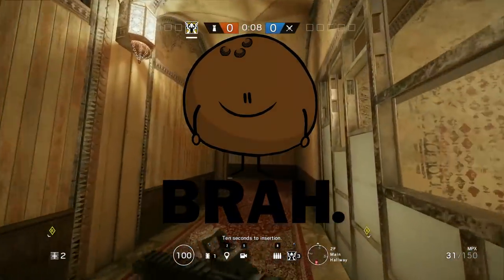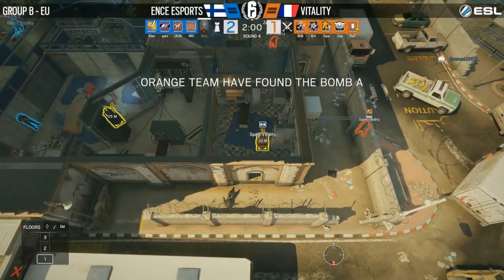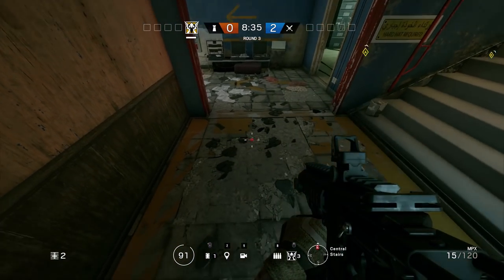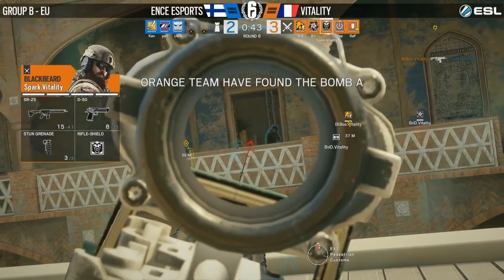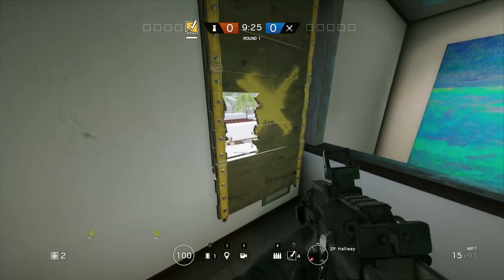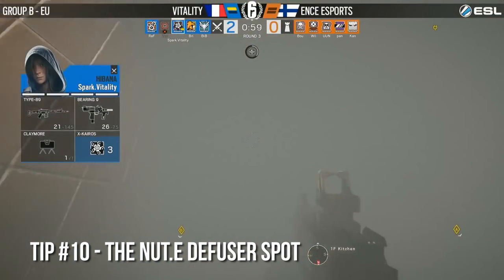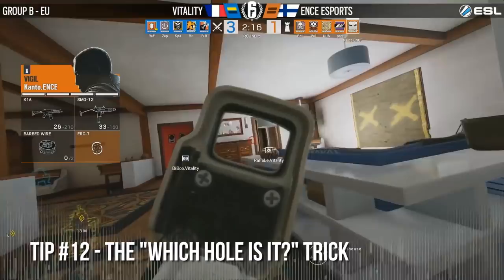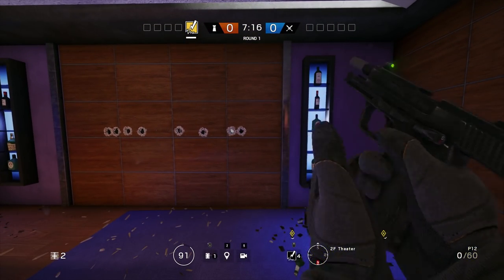The Nut.E Coastline Spot - Rainbow Six Siege Pro League Tips & Tricks Year 3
Map 1 - Border
Tip #1 - The half invisible cam - 0:00
Tip #2 - The " I can see up your shorts" angle - 0:53
Tip #3 - The default claymore - 2:00
Tip #4 - The footsie angle - 3:08
Tip #5 - The must have Tellers hole - 4:25
Tip #6 - The Customs cam - 5:10
Tip #7 - Kanto is Nutty - 5:52
Tip #8 - The Tower watch - 6:29

Map 2 - Coastline
Tip #9 - The obvious spawn peek that works - 7:23
Tip #10 - The Nut.E Coastline Defuser Spot - 8:55
Tip #11 - The Nut.E Coastline Hibana/Thermite Counter Spot - 11:13
Tip #12 - The "Which Hole Is It?" Trick - 12:33